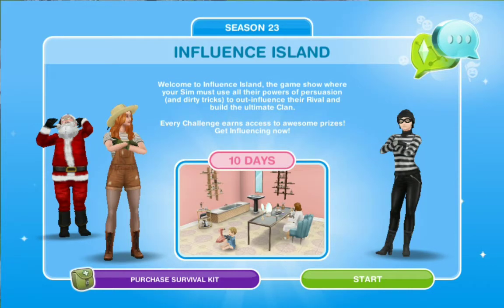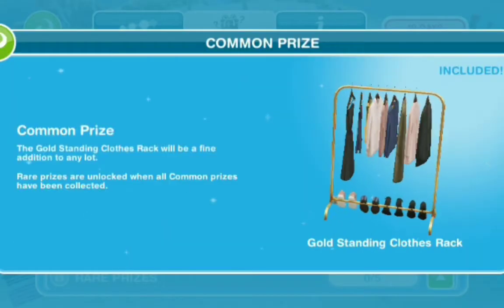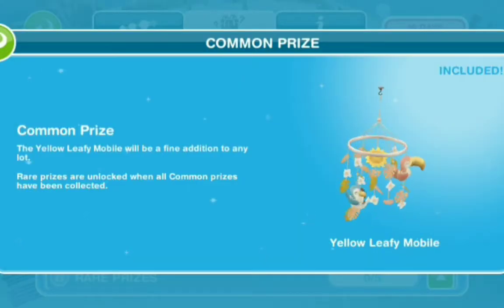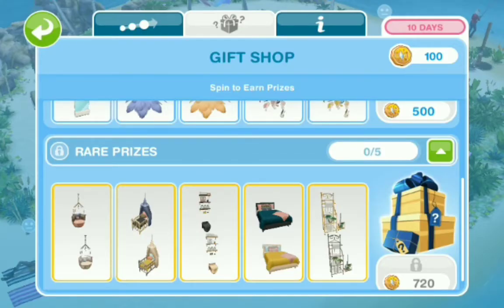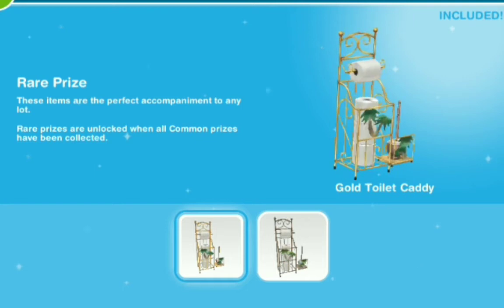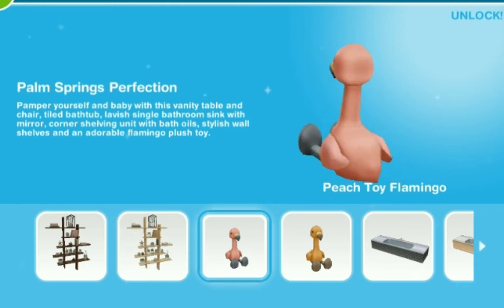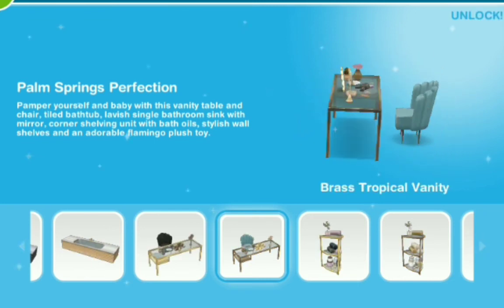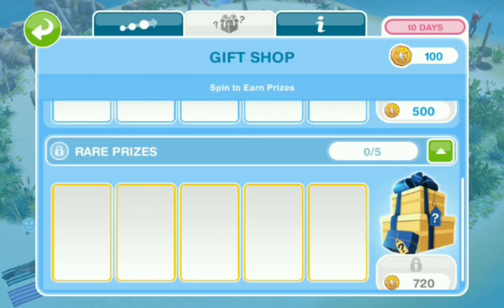Palm Springs || Influence Island Season 23 || The Sims Freeplay || Jewell Simmer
Oh and don't forget to turn on your notifications.

Happy Simming!
XIXI
Jewell Simmer